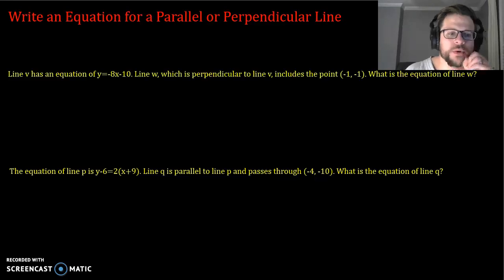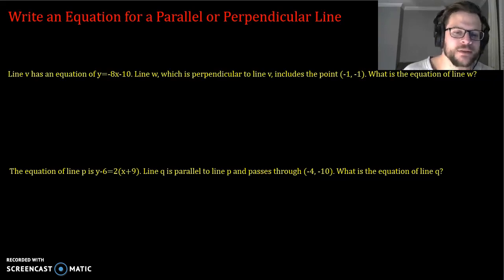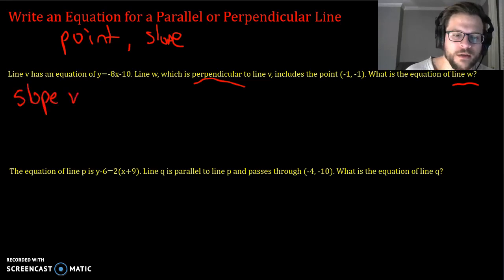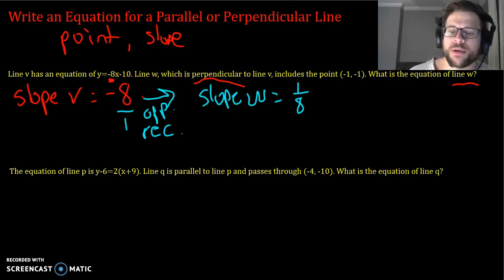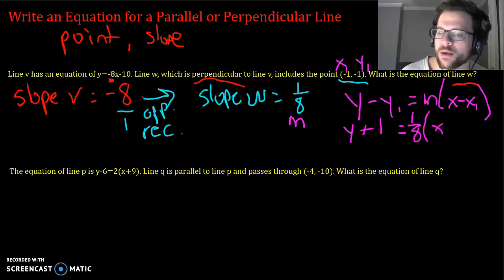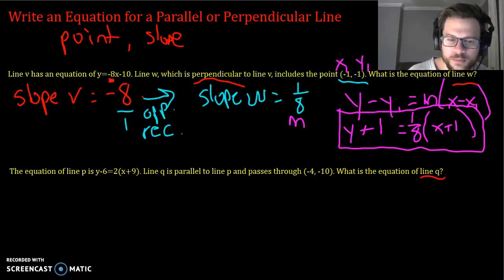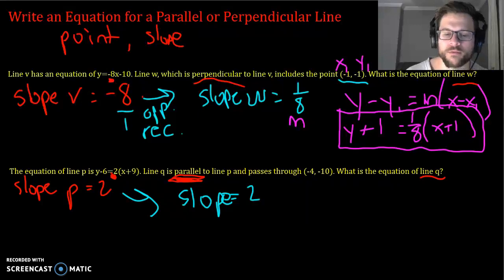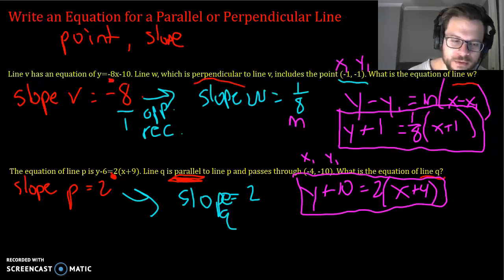Write an Equation for a Parallel or Perpendicular Line